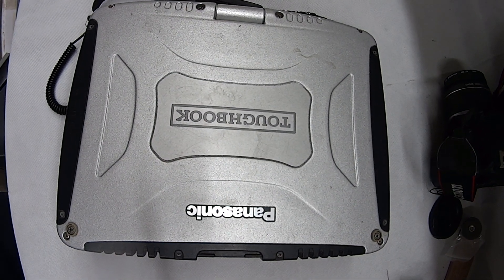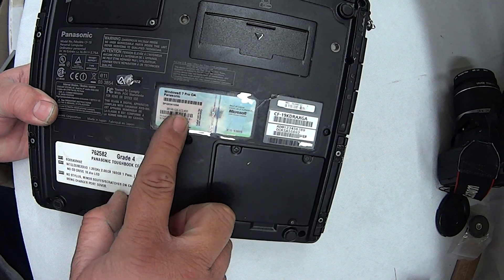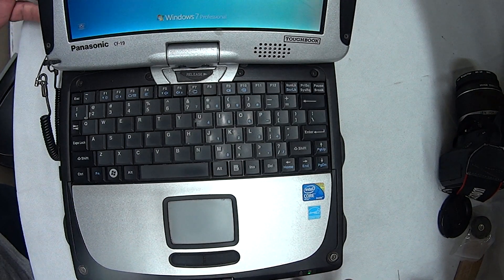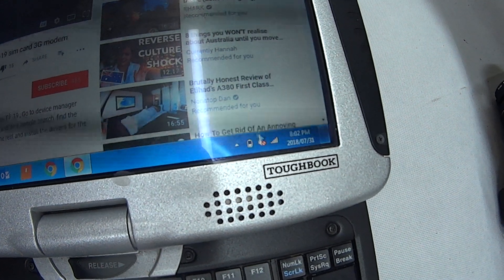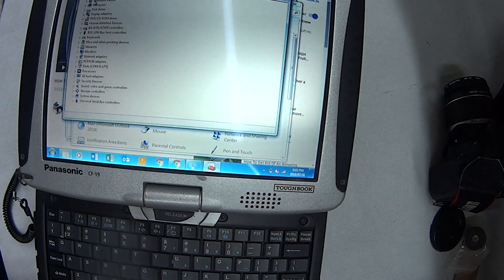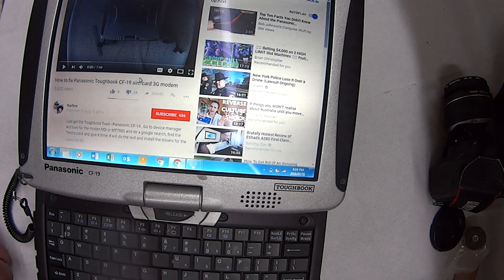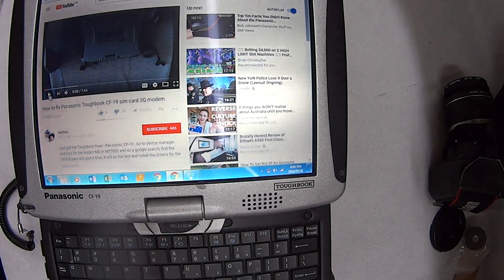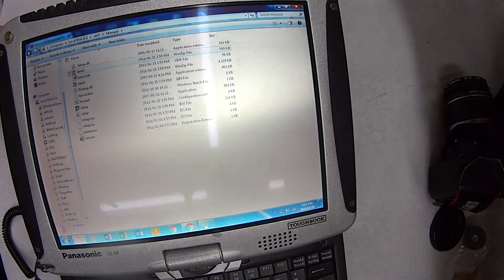Fix: Toughbook CF-19 has no internal sound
Fix: Toughbook CF-19 has no internal sound, the speaker port works, the volume button works, hot keys works, but no internal speaker ? This video is how to fix the issue of no internal speaker, to get the speaker on the screen working so  you dont need to plug in headphones all the time . Panasonic toughbook cf 19 no sound windows 7 - Audio Problem on Toughbook CF-19